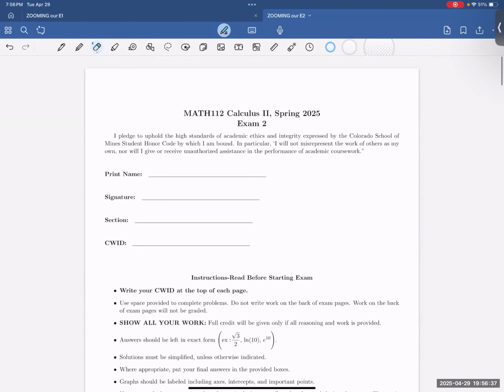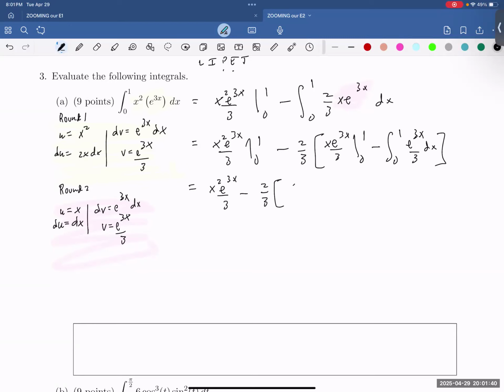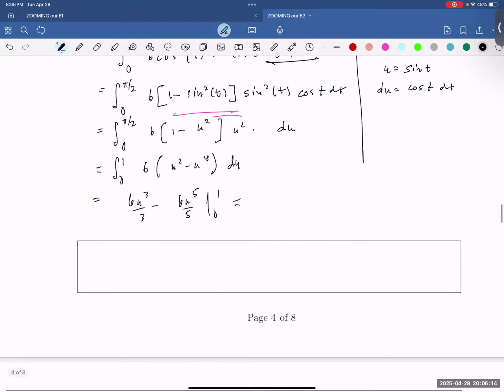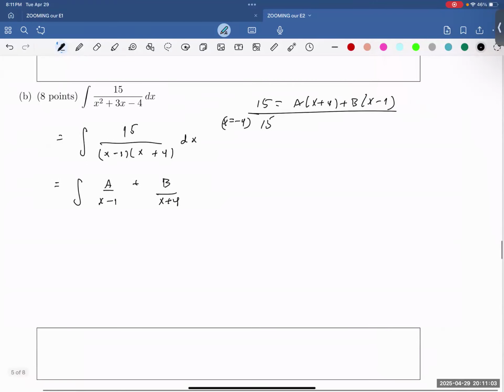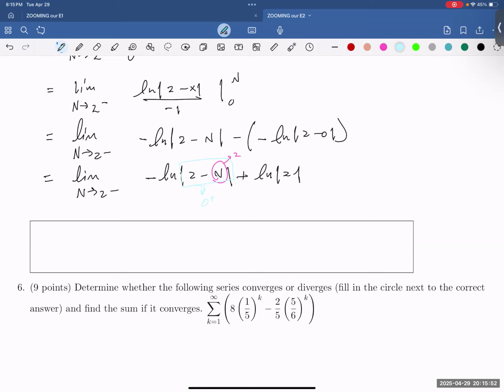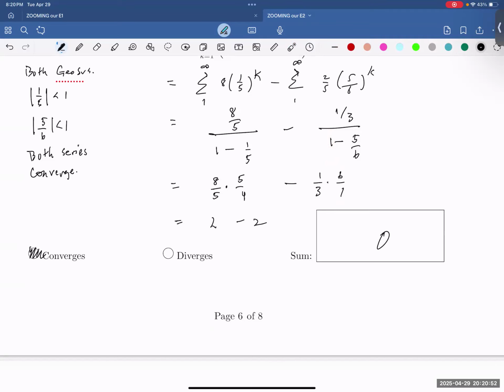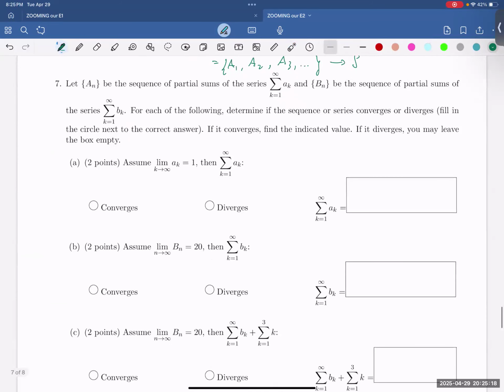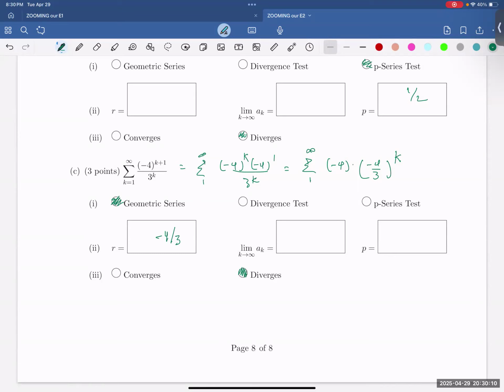ZOOMING our E2